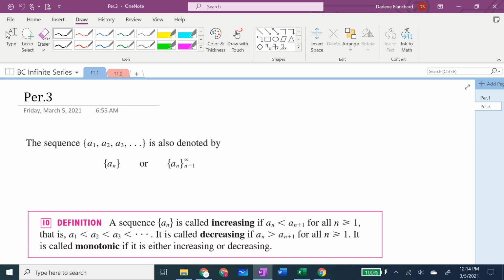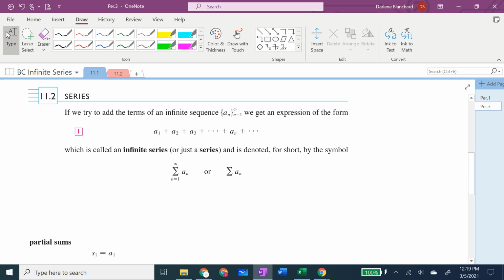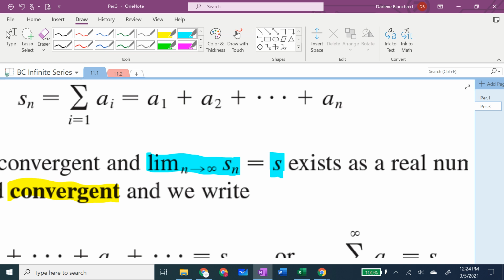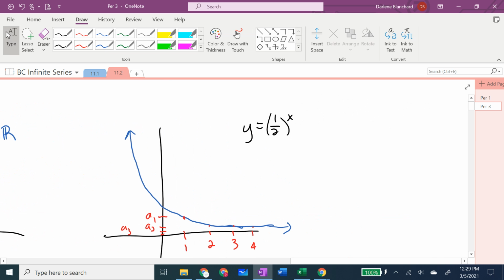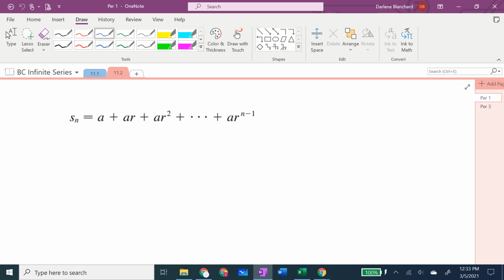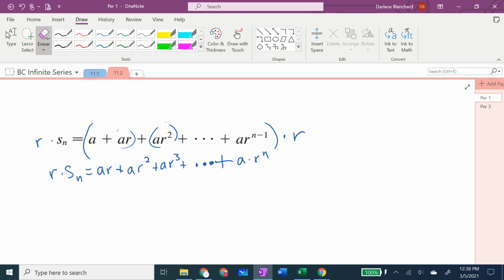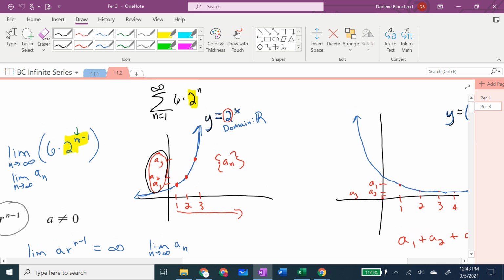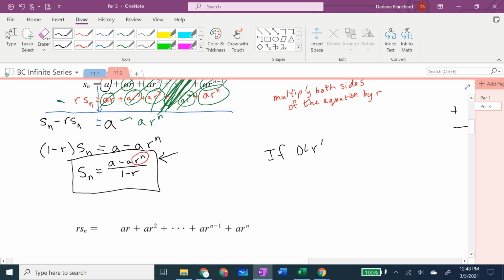BC Calculus Series of Constants (part 1)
Some introduction to vocabulary and notaion.

Includes explanation of nth partial sum and its role in determining the convergence or divergence of an infinite series.

Also includes an introduction to Infinite Geometric Series.